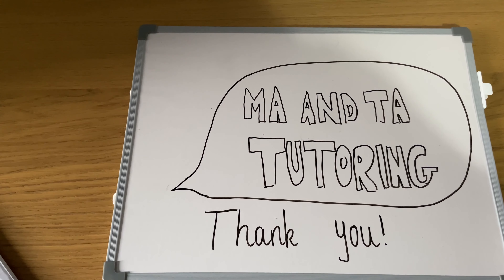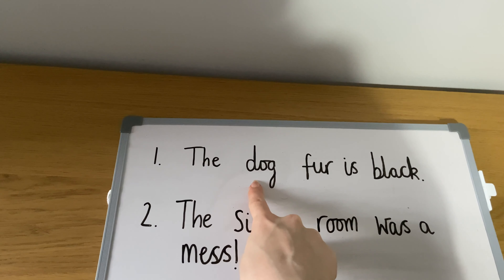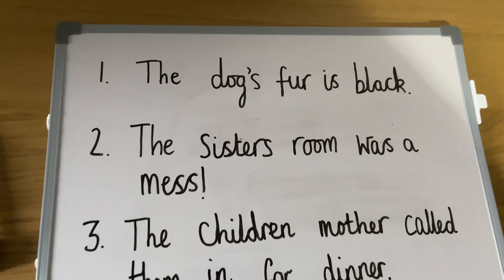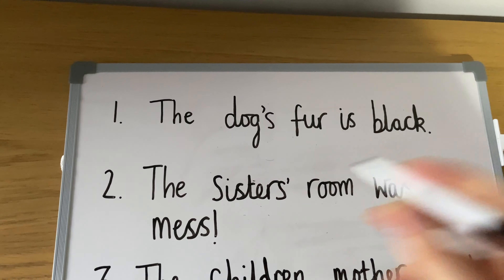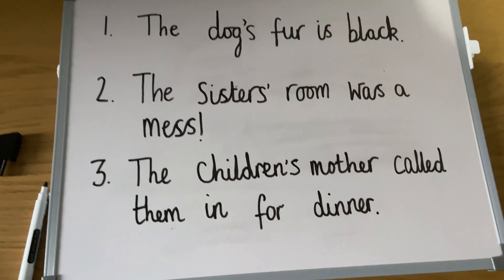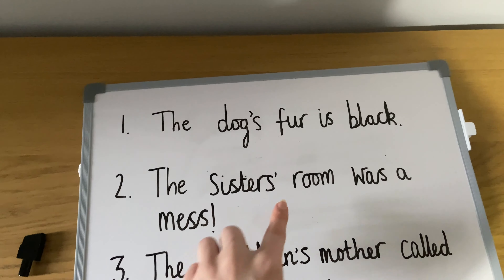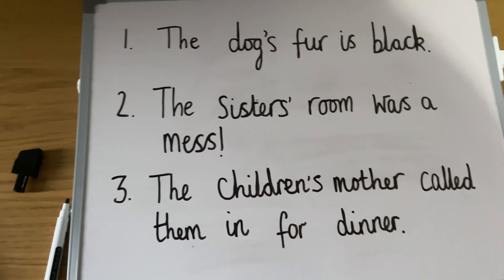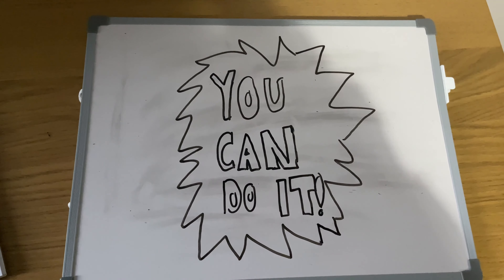Apostrophes Revision.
This video might help pupils under how to use an apostrophe in different types of sentences. I am hoping to provide tailored tutoring to individual children and continue to make the daily tasks to help anyone who clicks on.

Personal Tutoring: Coming Soon!